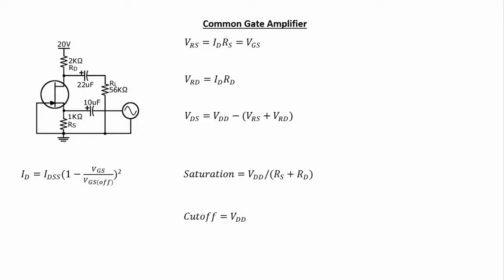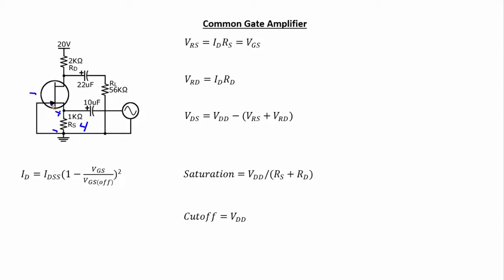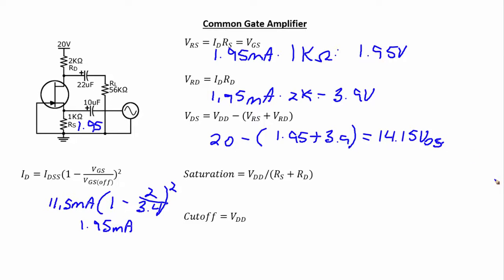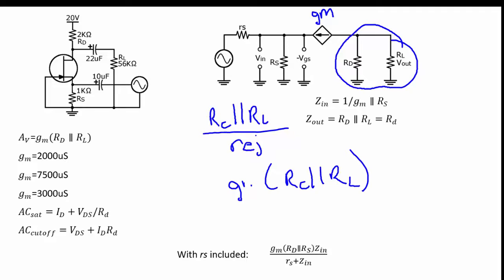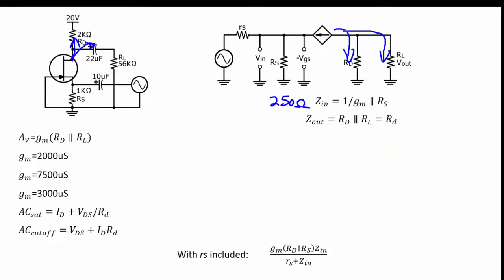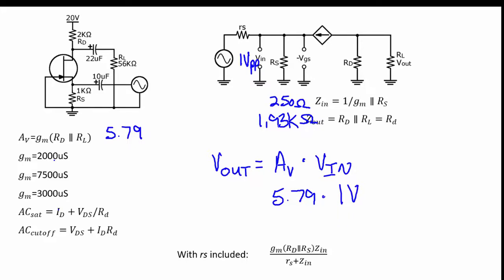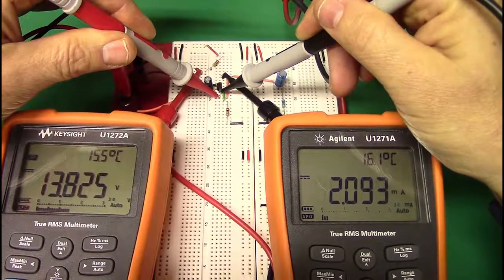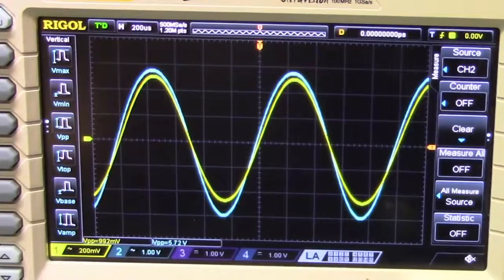44. JFET Common Gate Amplifiers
This video covers the characteristics of JFET Common Gate Amplifiers. The DC and AC parameters are analyzed and a circuit based on the values used in  the schematic is tested to verify operation and theory.